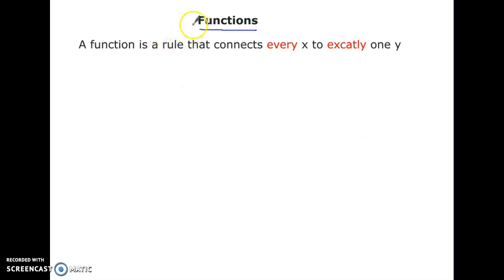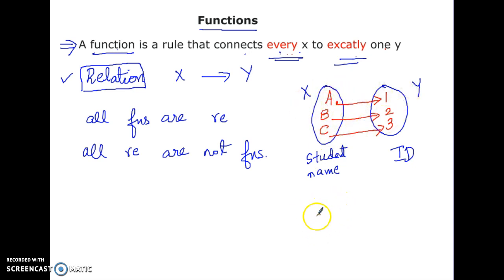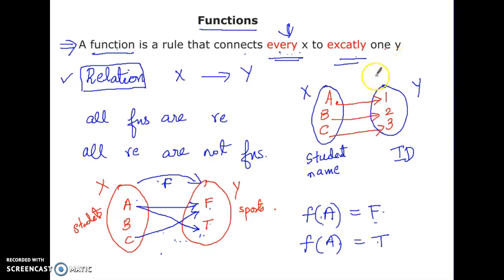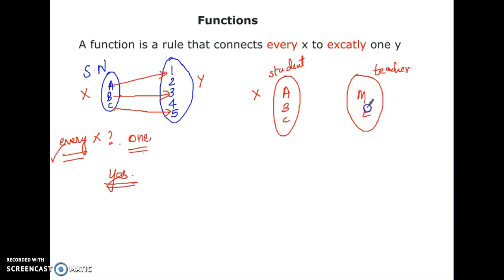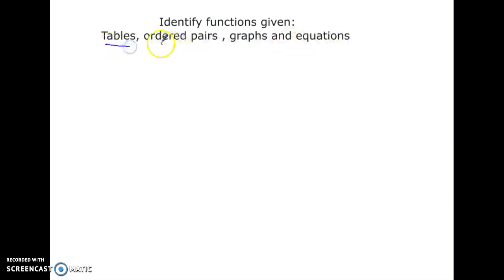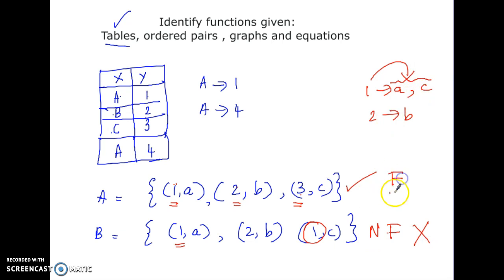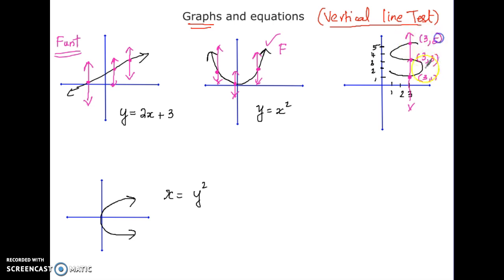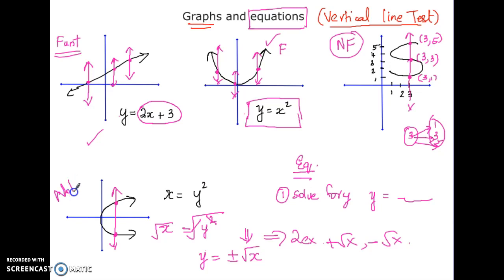Functions-Define and Identify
Define functions, Examples of functions and relations, Identify functions given graphs,tables, equations and ordered pairs